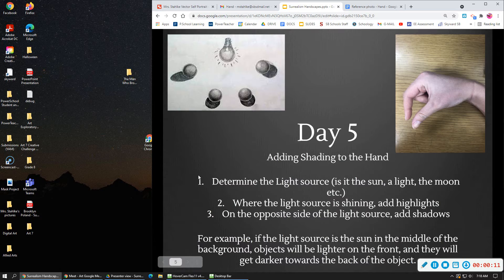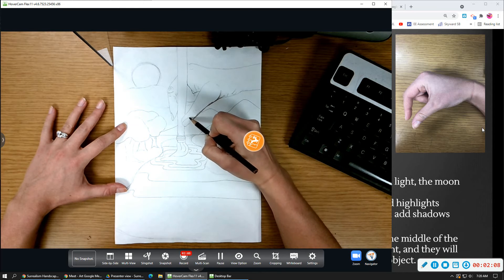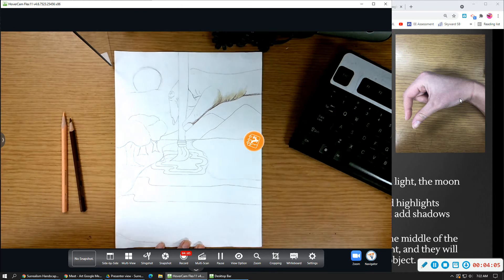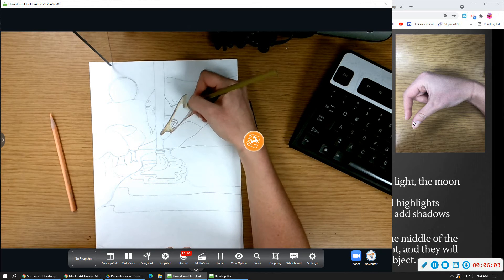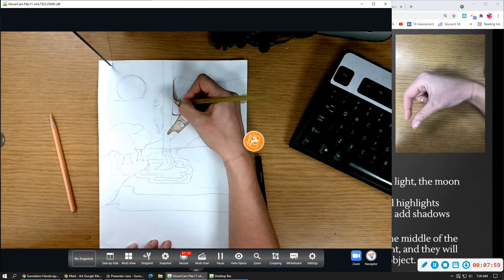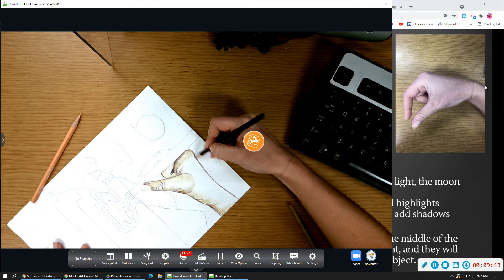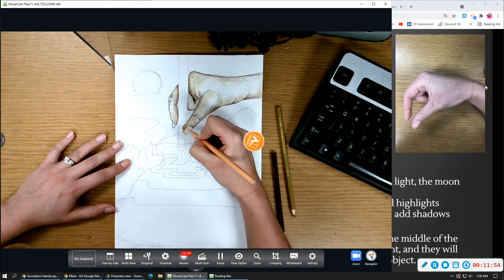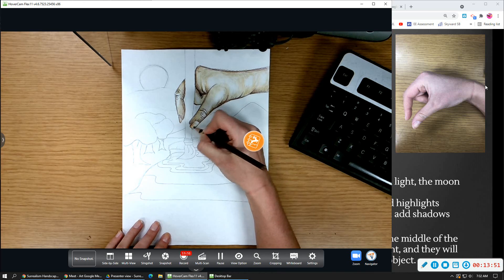Hand Drawing (Adding Color & Shading)